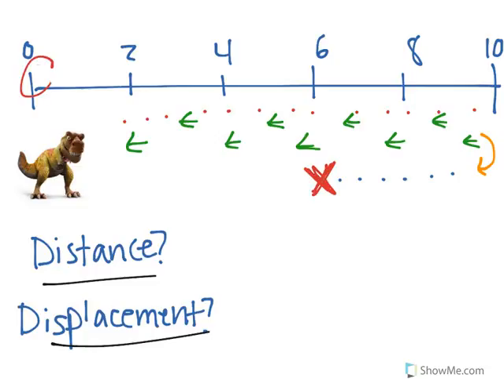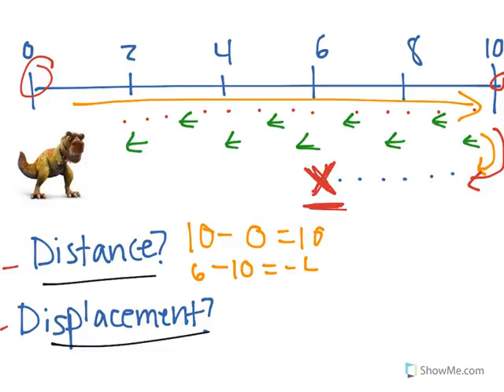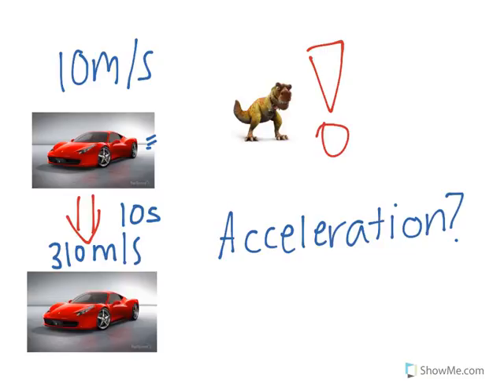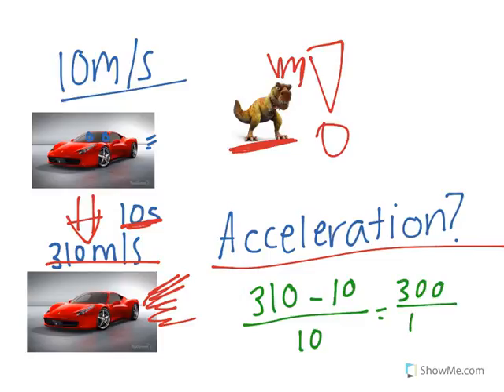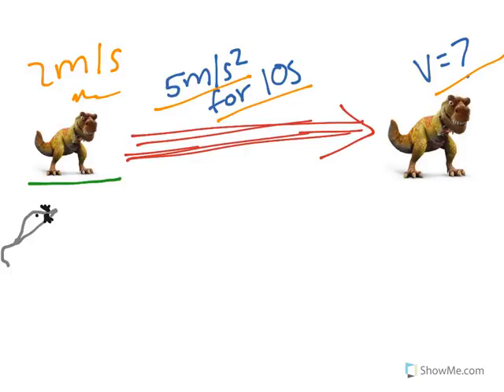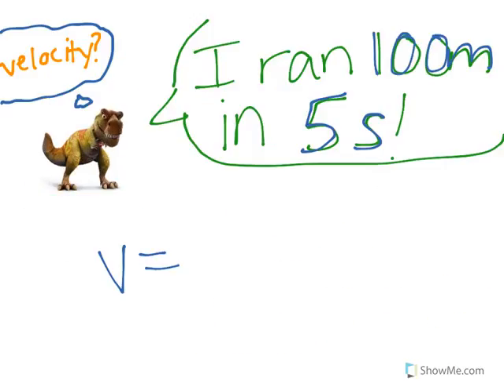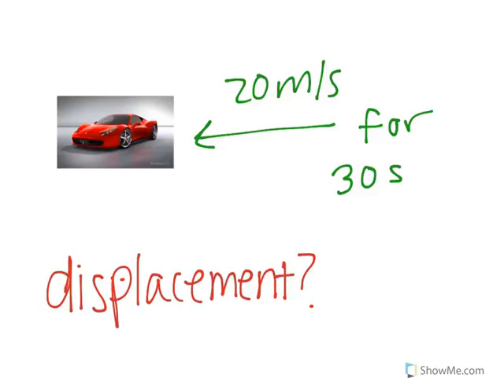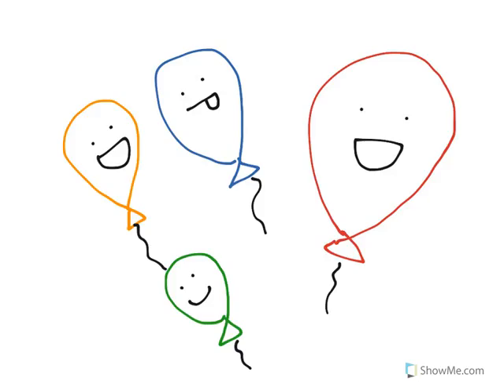Motion_Review_Exercises